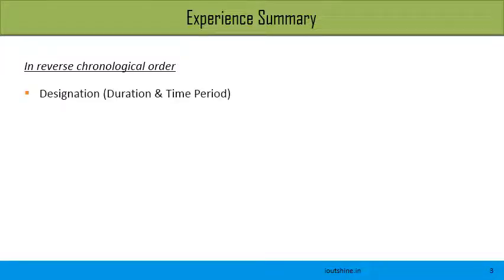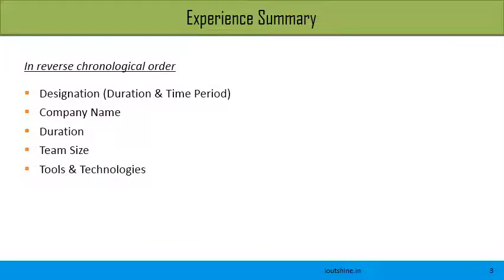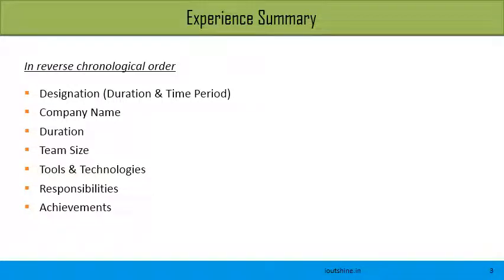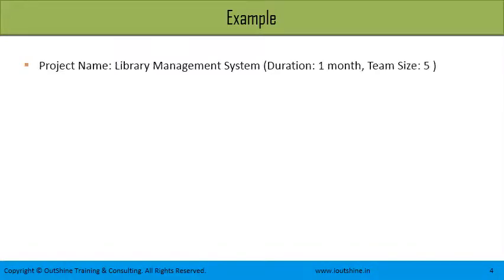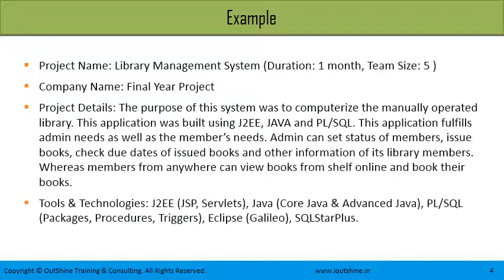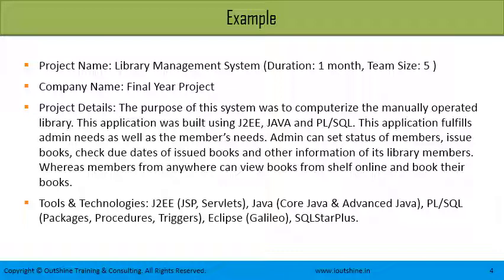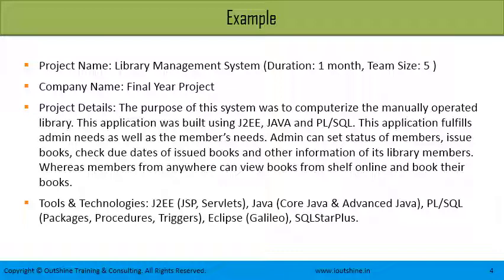Resume Builidng - Adding Work Experience to Resume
Learn how to add work experience to your resume